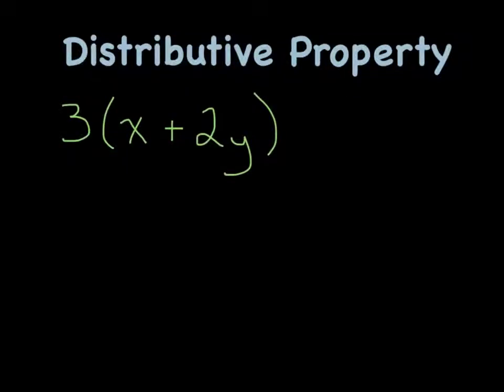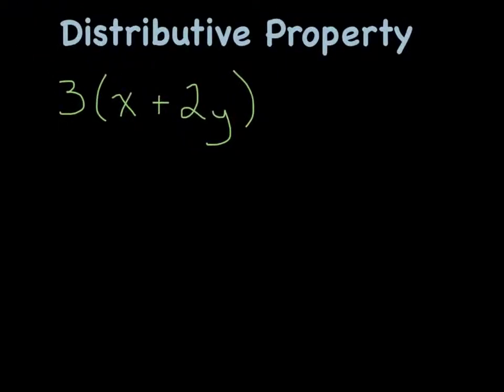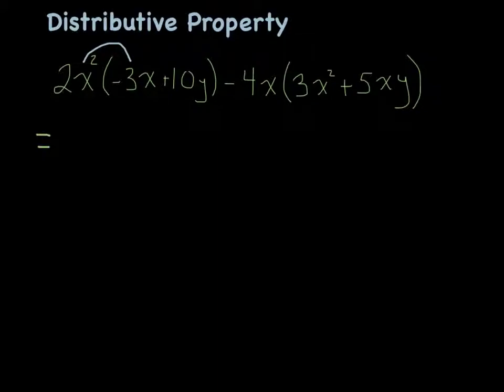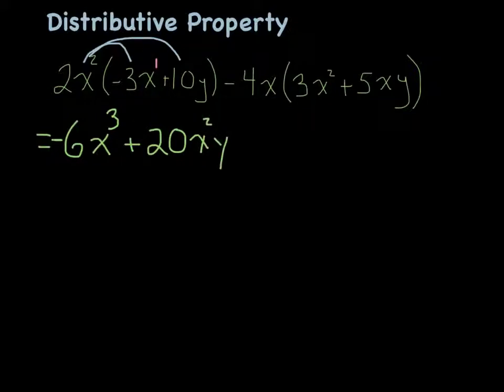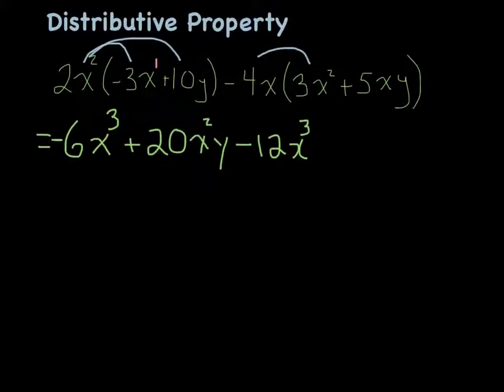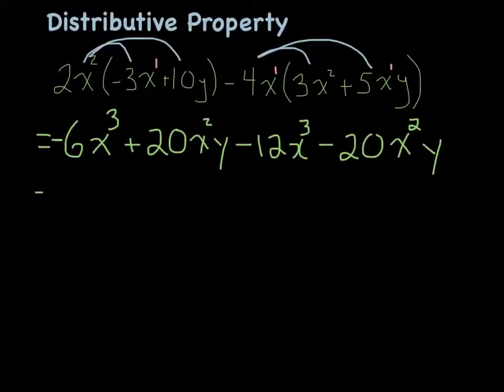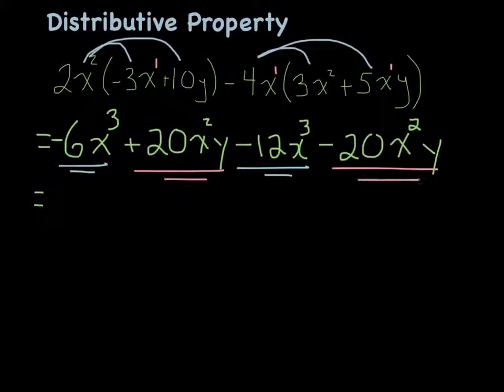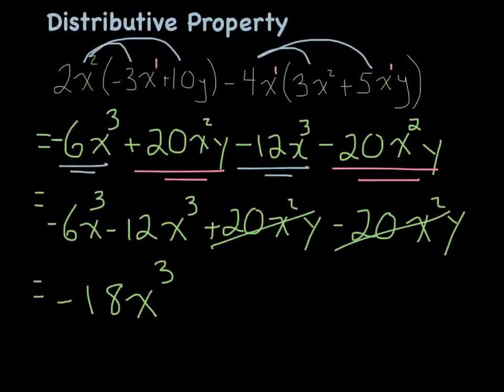Distributive Property MPM1DY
distributive Property-video